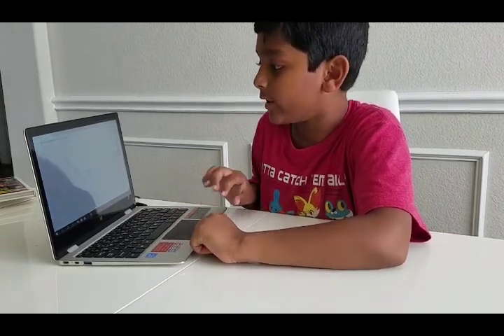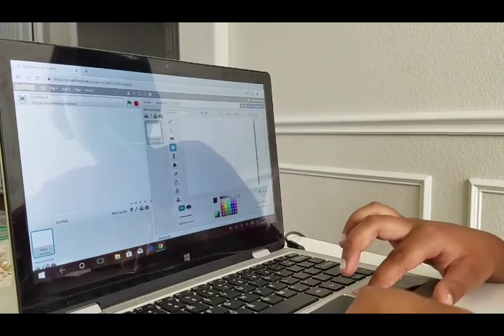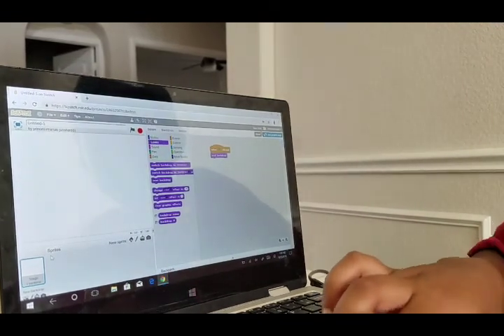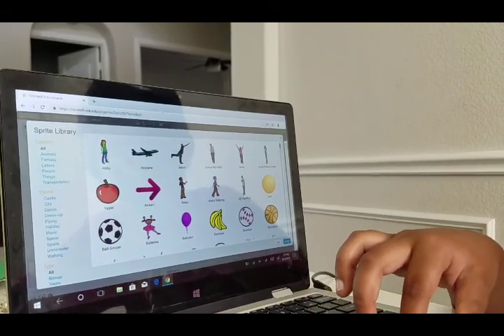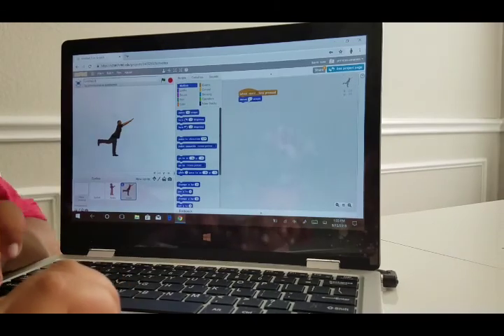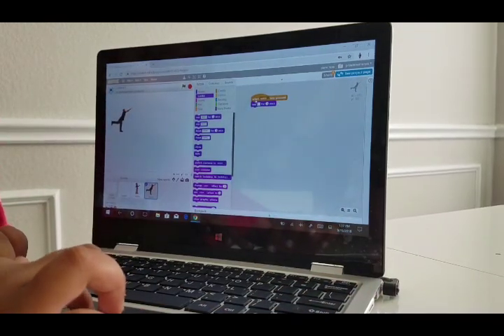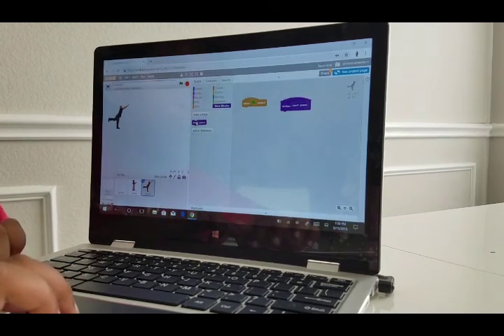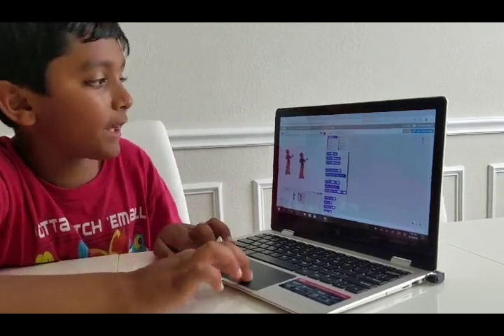Scratch programming - Basics for beginners - ep1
Scratch programming - Basics for kids